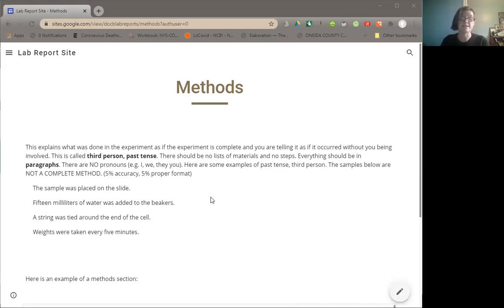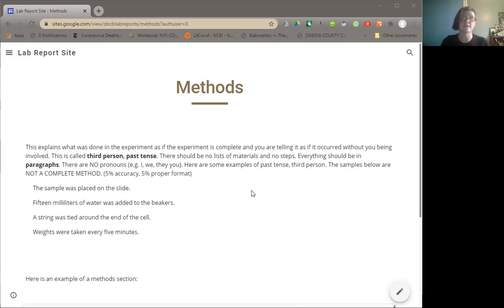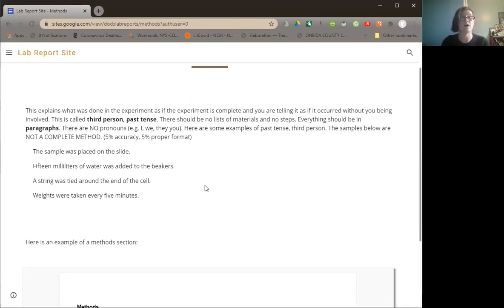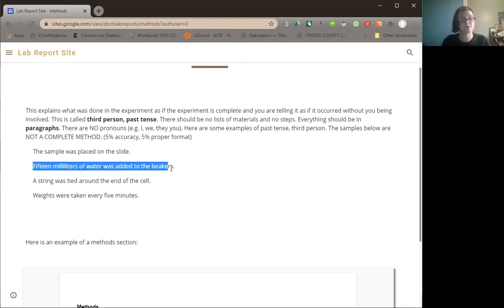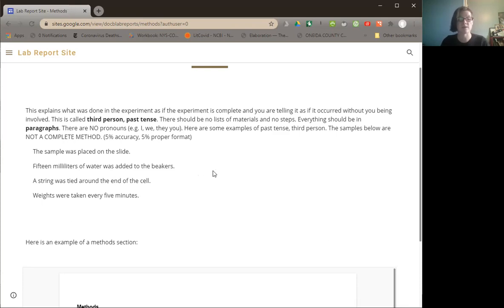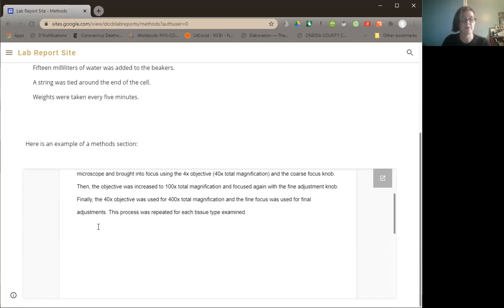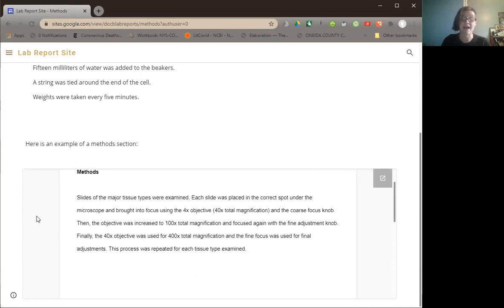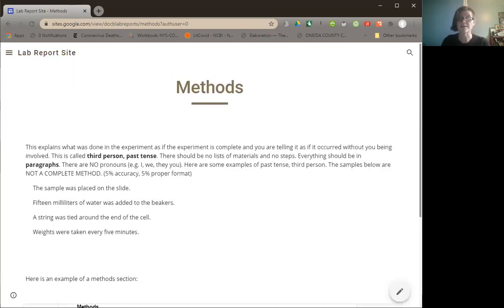How to Write the Methods Section of a Scientific Report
In this video, I explain the basic requirements of a methods section in a scientific report.

This video is part 2 of 5, and will include Introduction, Methods, Results, Discussion, and Works Cited/Overall Formatting